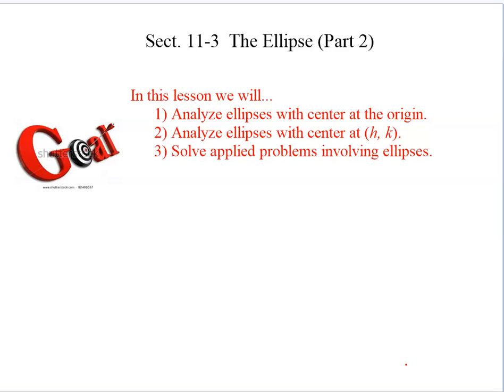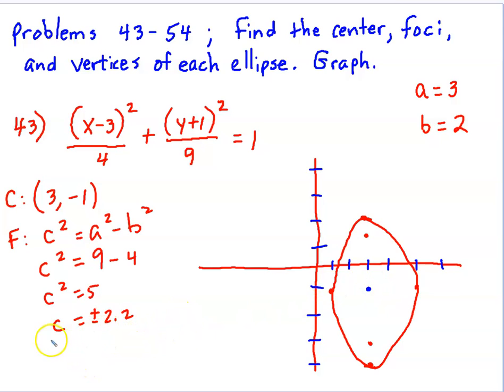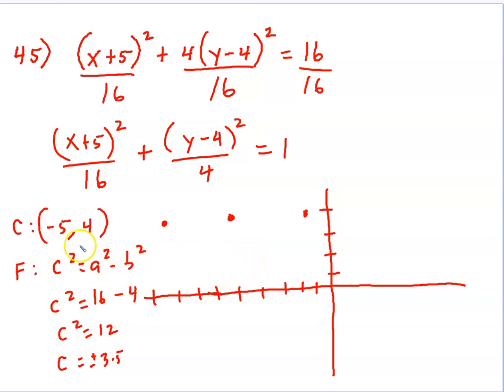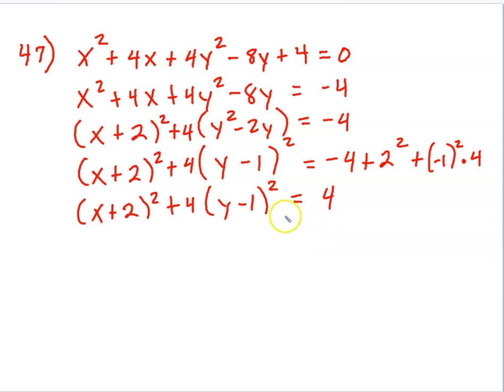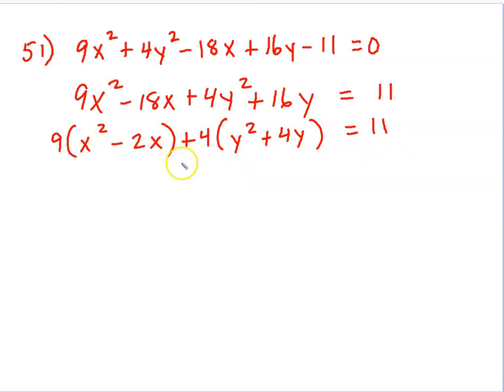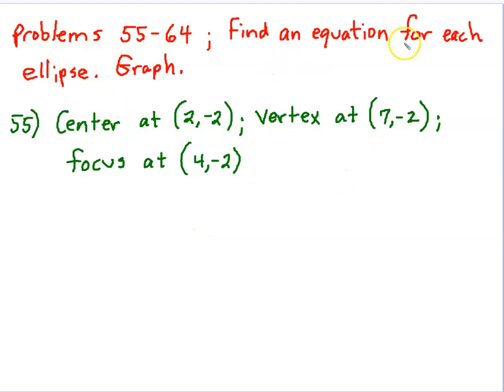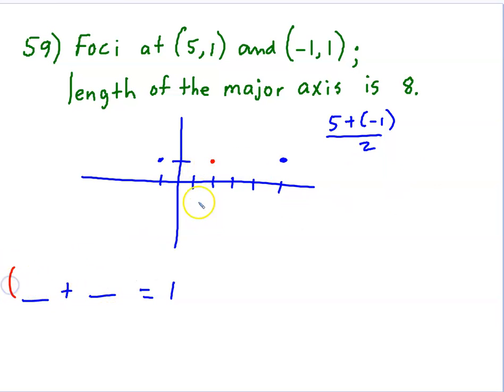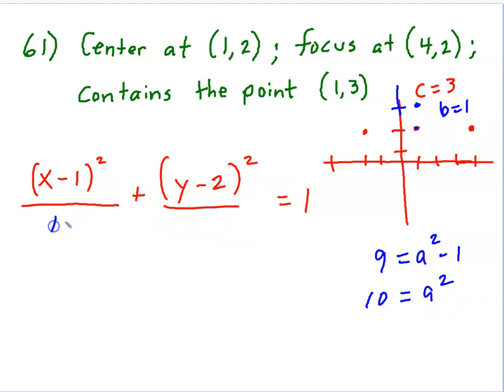Alg 3 Sect 11 3 Part 2 notes